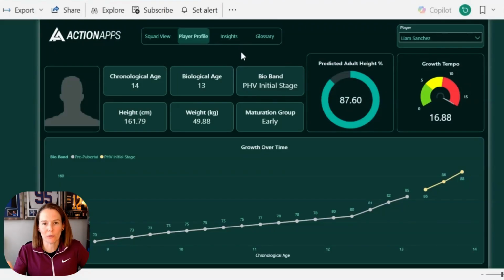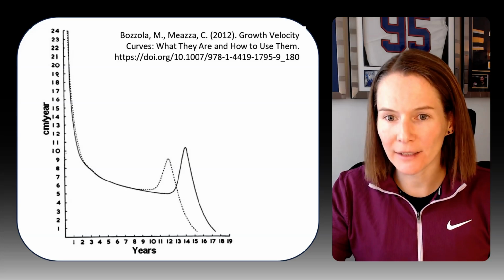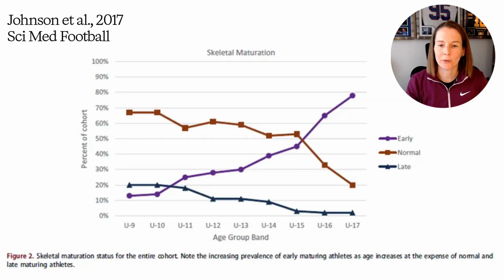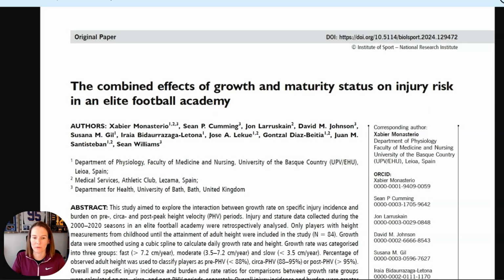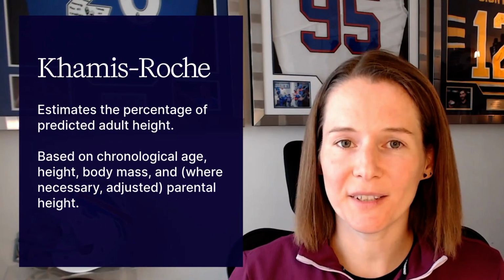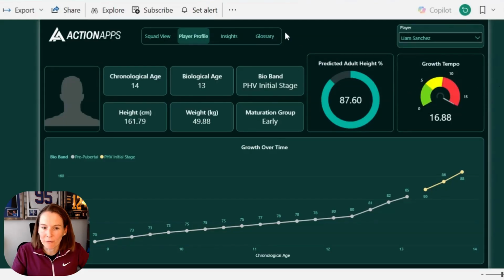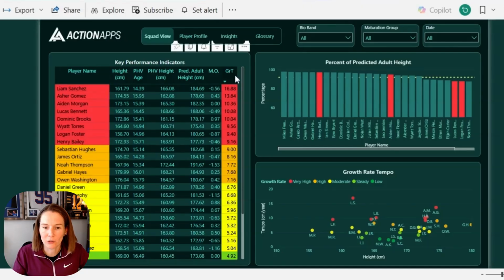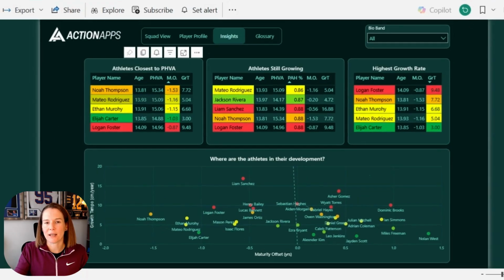How to Track Growth and Maturation in Youth Sport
In youth sport, two athletes can be the same chronological age yet be years apart in their biological development. This difference in growth and maturation status - particularly the period of most rapid growth during puberty, known as Peak Height Velocity - has major implications for talent identification, athletic development, and injury risk in youth athletes. Measuring maturation status allows sports scientist to manage their young athletes through these periods.

In this video, I break down:
- Growth vs maturation
- How to assess biological vs chronological age in athletes
- Understanding peak height velocity and growth curves
- The impact on selection decisions and performance
- Injury risk factors linked to rapid growth
- Practical monitoring methods

I also demo  the new maturation dashboards from @actionapps , showing how maturation data is visualised via Microsoft Power BI in their athlete management system. If you're already an Action Apps user, then just start collecting the relevant data (at least quarterly) and the maturation reports will populate.

Curious to learn more about Action Apps and their athlete management system?

😊 Found my content useful? Say thanks

🎬 Wanting to create content? I use Descript for AI-enhanced video editing.

👩‍🔬 ABOUT
Jo Clubb, founder of Global Performance Insights, is an Applied Sports Scientist, with career experience working in sports science across the English Premier League, NHL, and NFL. Jo is now a Sports Science Consultant and consults with professional teams and sports tech companies around the world on sports science. She discusses sports technology, training load monitoring, athlete testing and training, and sports and exercise science careers.

📑 CHAPTERS
00:00 Introduction to Growth and Maturation
02:42 Height Velocity Curves
03:33 Impact on Sport Performance
04:07 Talent Identification Challenges
06:08 Athletic Development Considerations
07:41 Injury Risk Factors
09:47 Maturation Assessment Methods
12:26 Action Apps Dashboard Demo